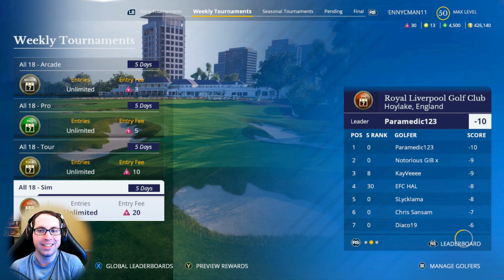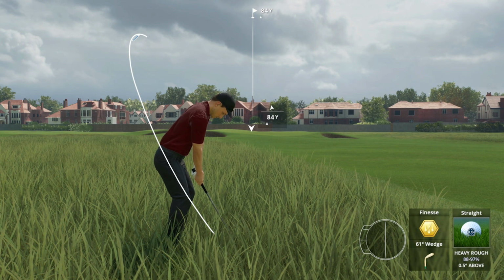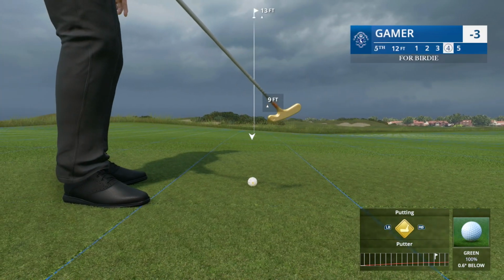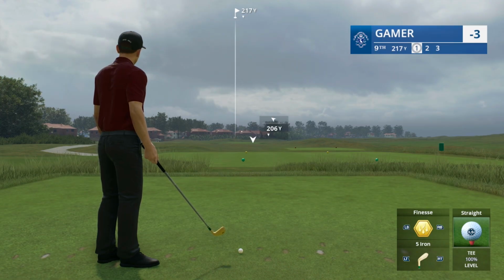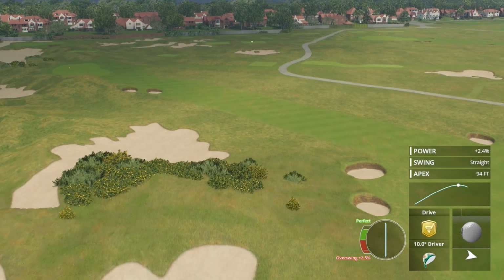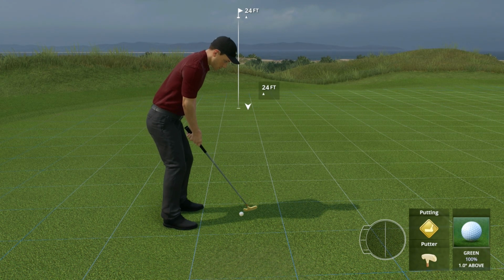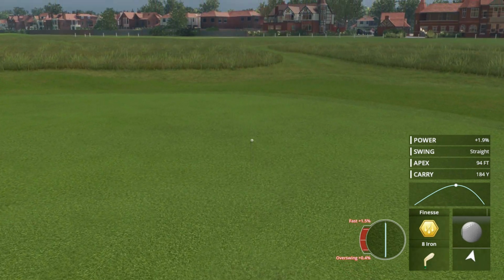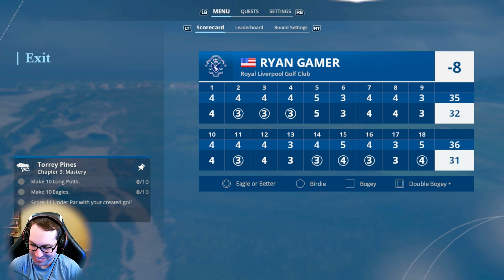THE OPEN at Royal Liverpool Weekly TRUE SIM Tournament in EA Sports PGA Tour 2023!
EA Sports PGA Tour 2023 Gameplay Full Weekly Online True Sim MODE Tournament! Full 18 hole tournament round at THE OPEN Championship at ROYAL LIVERPOOL!  Time Stamps are listed below! EA Sports PGA Tour gameplay impressions!  The game is now launched as of April 7th, 2023!  Checkout all my EA Sports PGA Tour Tips and Tutorials in this playlist

Timestamps/Chapters in video:
1. Intro & Overview: 0:00 – 1:19
2. Front 9 at ROYAL LIVERPOOL: 1:20 - 15:46
3. Back 9 at ROYAL LIVERPOOL: 15:47

Song: Everglow and We March Together
Artist: Patrick Patrikios